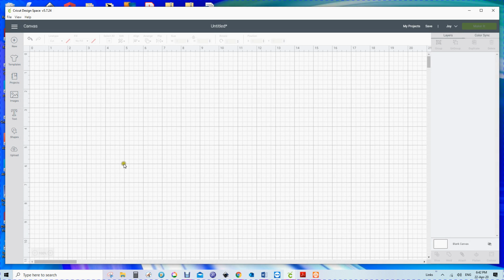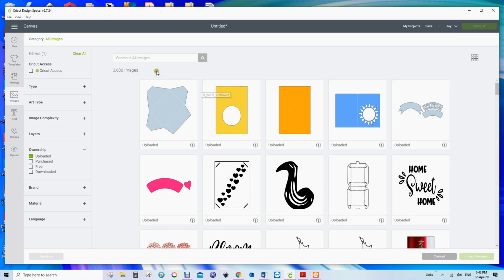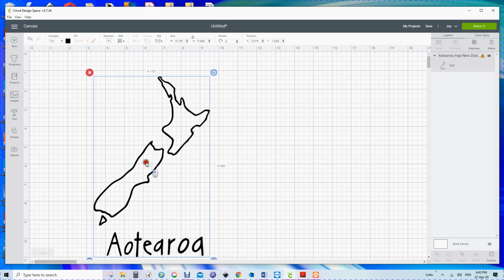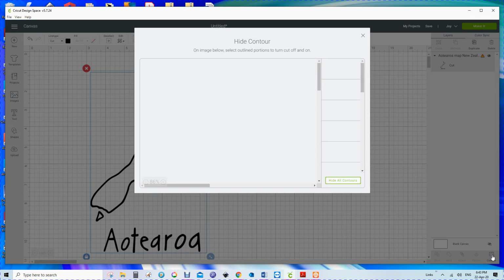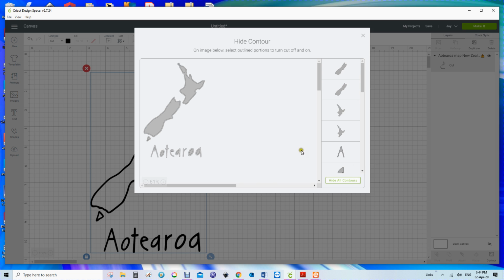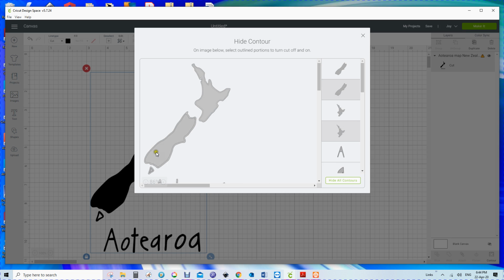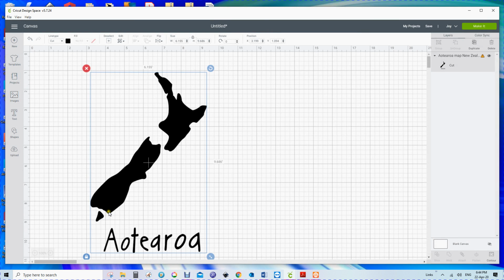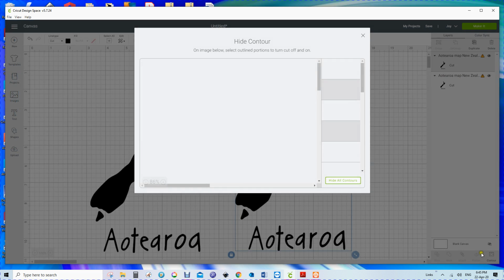using contour with svg cut image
uploaded map of nz and using contour to make it a solid cut